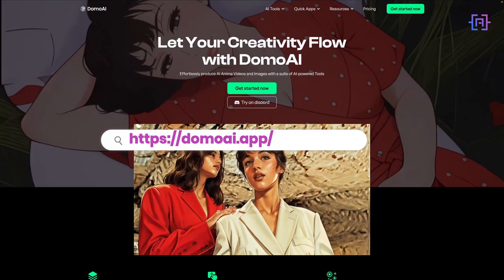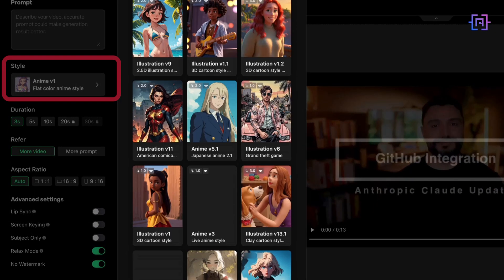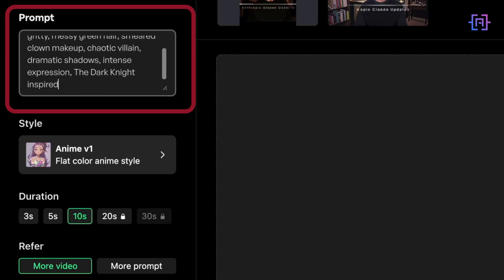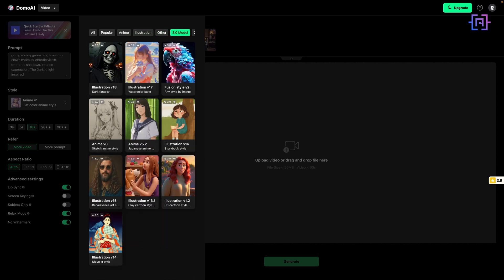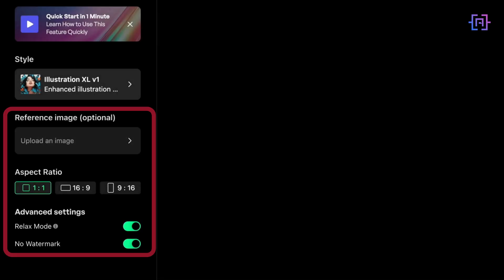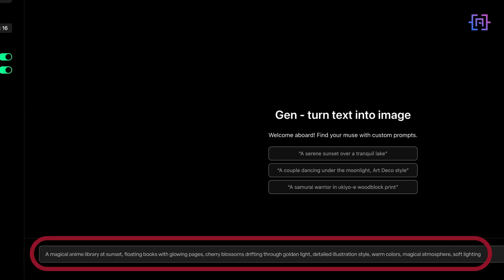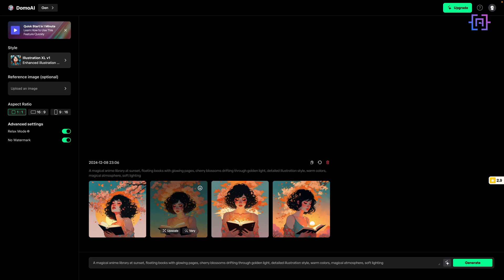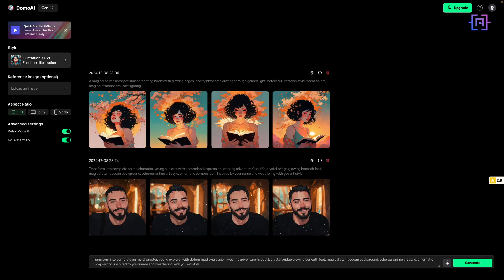How to Use DomoAI: The Anime Art Revolution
🎁 *EXCLUSIVE DOMOAI RESOURCES:*

*Master DomoAI*, the revolutionary AI art generator that's transforming content creation in 2024! This complete step-by-step guide shows you how to create stunning anime transformations, generate professional artwork, and bring your characters to life using cutting-edge AI technology.

- Convert any video into anime-style animations
- Create custom artwork from text descriptions
- Transform images into different artistic styles
- Animate static characters with natural movement
- Optimize your settings for professional results

💡 *PERFECT FOR:*
- Content creators
- Digital artists
- Anime enthusiasts
- Social media managers
- Video editors
- Artists exploring AI tools

- Video-to-anime conversion workflow
- Text-to-image prompt techniques
- Style transfer mastery
- Character animation secrets
- Advanced settings optimization
- Professional workflow tips

🎯 *RECOMMENDED WORKFLOWS:*
- Basic to advanced transformations
- Optimizing output quality
- Professional editing techniques
- Time-saving shortcuts
- Best practices for each feature

*Top resource to learn AI - Check out Datacamp:*
- 500+ interactive courses - Industry-leading certifications
- *AI Fundamentals:*

*TIMESTAMPS:*
00:06 Intro
01:04 Main Introduction
01:49 Video-to-Animation
03:58 Text-to-Image
06:07 Image-to-Image
07:09 Character Animation
09:30 Move Feature
10:50 Final Thoughts
11:00 Discount Code
1. *Github Repository:*

1. *Reviews:*